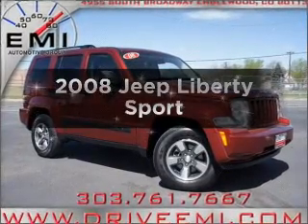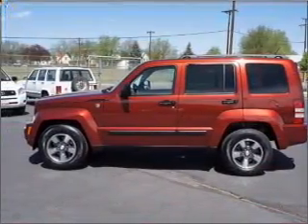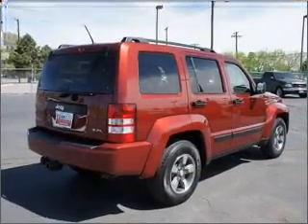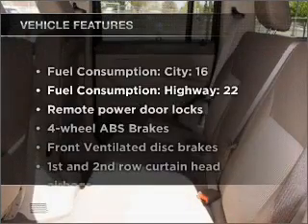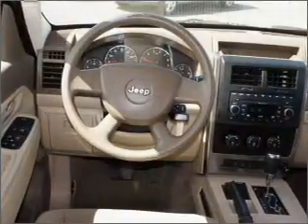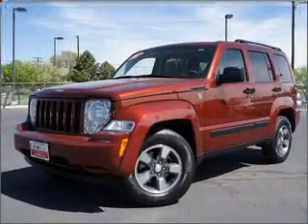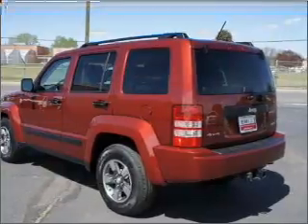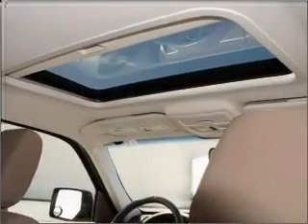2008 Jeep Liberty - Englewood CO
Year: 2008
Make: Jeep
Model: Liberty
Trim: Sport
Engine: 3.7 liter 6 cylinder 12 valve
Transmission: Automatic
Color: Dark Red
Mileage: 20608
Address:
4955 South Broadway